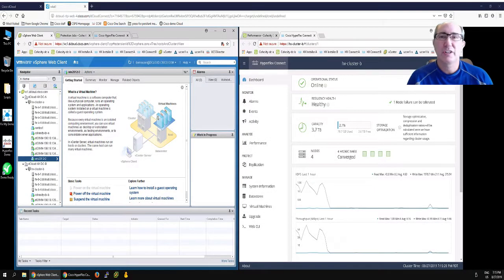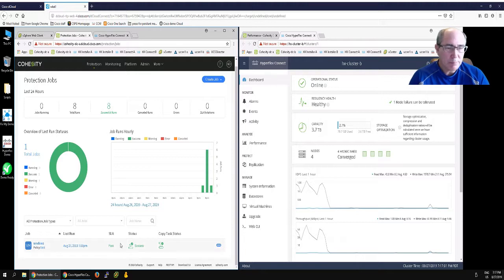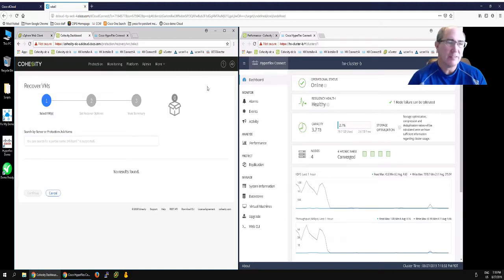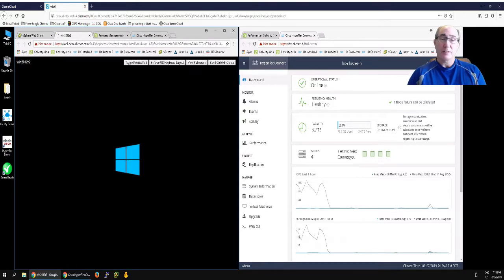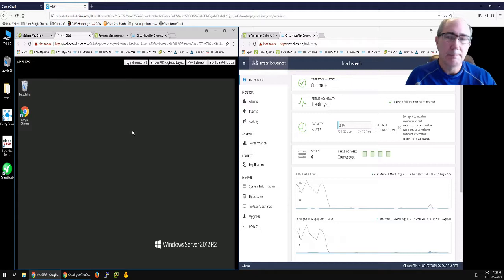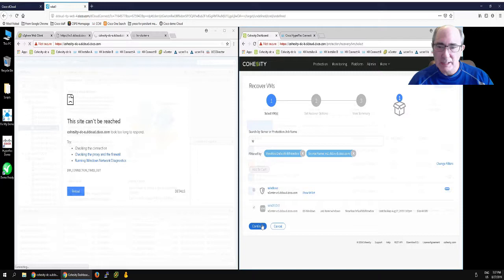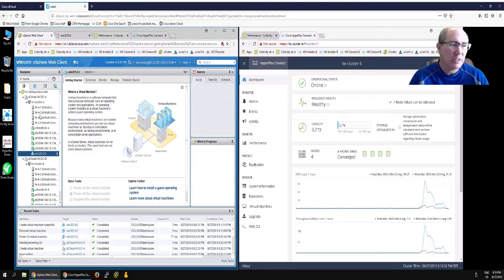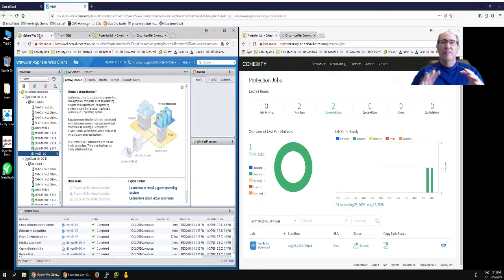Cisco Hyperflex with Cohesity